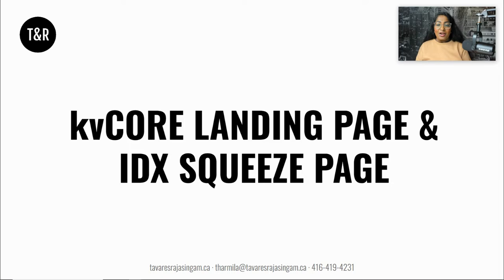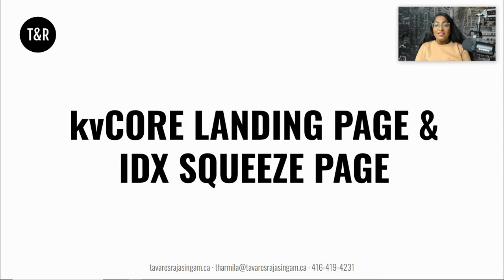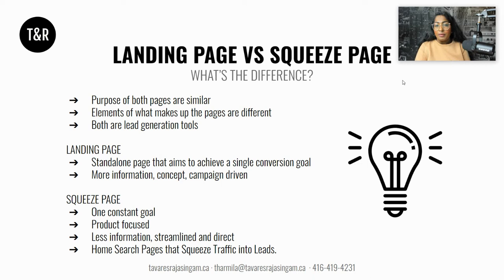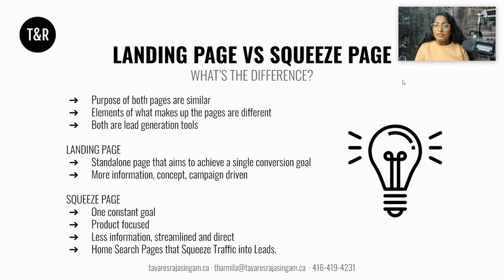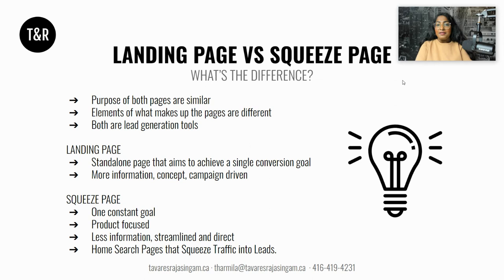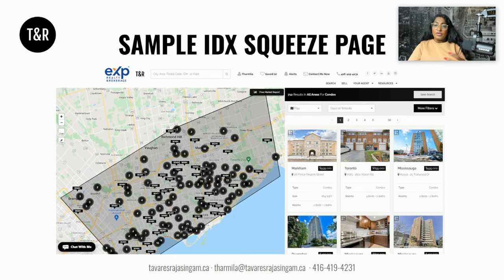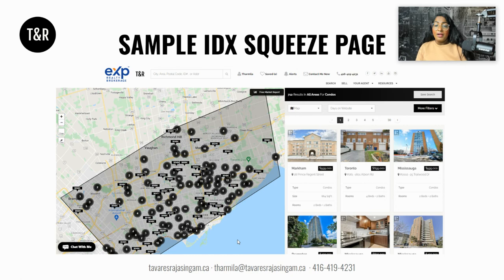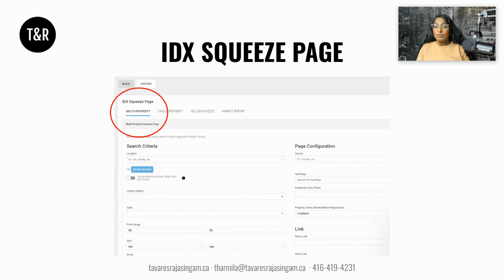What is a kvCORE Landing Page VS IDX Squeeze Page? | kvCORE For Beginners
In today's video you're going to learn what a kvCORE landing page and IDX squeeze page is. You will get a better understanding about marketing, promoting your business, personal branding, and more. Watch in full to get a better understanding of how to generate more business in this market using kvCORE. If you want to learn how to maximize kvCORE platform for best results, then check out my kvCORE lead generation course.

💻 kvCORE LEAD GENERATION COURSE (The Ultimate Real Estate Marketing Course) 🔗

Time Stamps:
00:00 Intro
01:50 Landing Page vs Squeeze page
02:10 What's the difference?
03:50 Squeeze page
05:15 Landing page example
06:44 IDX squeeze page example
08:10 IDX squeeze page ideas
09:15 Exp realty
10:10 KvCORE lead generation course
10:30 Outro

THARMILA RAJASINGAM | Real Estate Agent at eXp Realty • Marketing Strategist • Real Estate Investor

✔ FREE access to SOCIAL MEDIA daily content calendar
✔ FREE access to PRIVATE mastermind call weekly

landing page squeeze page real estate marketing promoting your business personal branding facebook ads ads marketing campaigns exp realty course KvCORE realtors